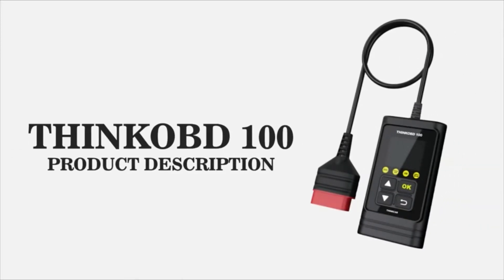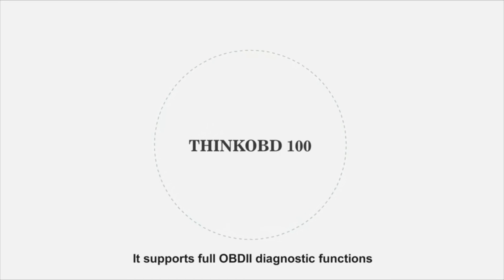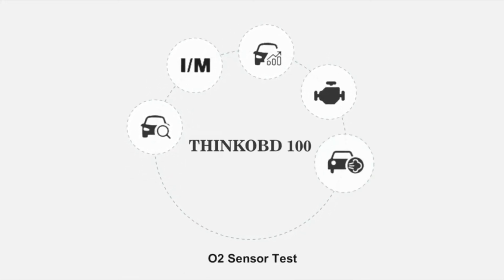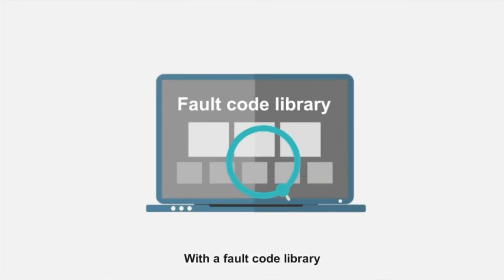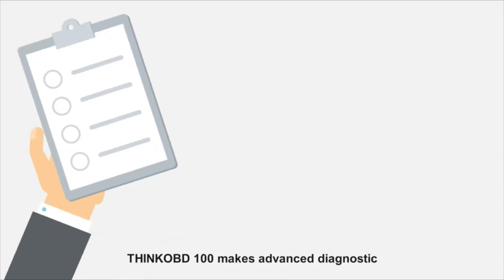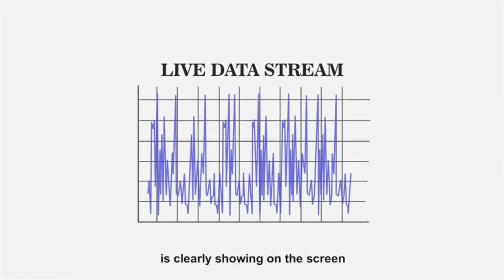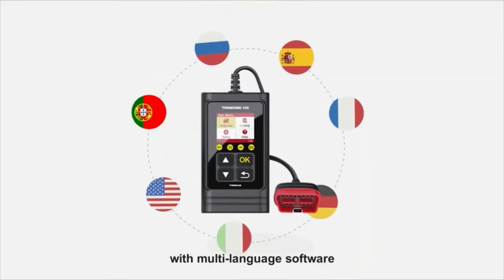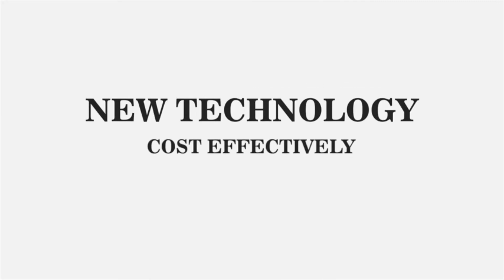THINKOBD thinkcar obd2 Auto diagnostica OBDII diagnosi in Italiano del Motore funzioni OBD2 Complete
Best Buy su Amazon

thinkcar obd2 Auto diagnostica THINKOBD 100 OBDII Autodiagnosi odb2 diagnostica in Italiano del Motore diagnosi Auto con funzioni OBD2 Complete Controllare Lo Strumento diagnostico del Motore

Recensioni clienti
4 su 5
928 valutazioni globali

Prezzo: 31,95€

 Tutti i prezzi includono l'IVA.

    [DIAGNOSTICA COMPLETA OBDII/EOBD]: Questo scanner obd2 possiede funzioni obd2 complete. Codici di lettura, codici di cancellazione, spia di guasto MIL, dati in tempo reale, test del sistema EVAP, test del monitor di bordo, visualizzazione del fermo immagine, test del sensore O2, informazioni sul veicolo, prontezza I / M, ricerca del codice DTC, per tutti conformi OBD2 veicoli.🚩 È solo per le funzioni obd2 complete, non ci sono servizi di ripristino.
    [PLUG AND PLAY]: questo lettore di codici per auto THINKOBD 100 obd2 può eseguire la scansione veloce e cancellare i codici di errore, anche un principiante può utilizzare questa unità per leggere il codice di errore. Risparmia tempo e denaro. Non è necessario installare l'app o il software per dispositivi mobili; non c'è bisogno di caricare. Dotato di un lungo cavo e costituito da un isolante flessibile molto spesso. Così facile da usare.
    [COMPATIBILITÀ SENZA PARAGONI]: questo strumento di scansione obd2 funziona sulla maggior parte dei veicoli statunitensi del 1996 e più recenti conformi a OBDII (protocolli OBDII: KWP2000, ISO9141, J1850 VPW, J1850 PWM e CAN). Supporta inglese, francese, spagnolo, tedesco, russo, italiano e portoghese.
    [TEST DELLO STATO DI PRONTAZIONE I / M]: puoi utilizzare questo scanner obd2 per controllare lo stato dei monitor relativi alle emissioni e del sistema di alimentazione in modo irregolare, assicurati che il monitor sia stato impostato prima di portarlo allo smog, ti aiuta a superare facilmente il controllo dello smog, risparmia i tuoi soldi pagando buoni biglietti.
    [GARANZIA DI QUALITÀ]: lo strumento di autodiagnosi THINKOBD100 viene fornito con garanzia A VITA. In caso di problemi, non esitate a contattarci direttamente. ✅Si prega di risolvere bene il problema prima di utilizzare lo strumento per cancellare i codici di errore del motore. 🚩Se non riesci a trovare la marca di auto corrispondente dopo aver collegato l'interfaccia OBD2, seleziona "Qualsiasi marca di auto" per diagnosticare la tua auto.

Altri prodotti su Amazon

Amazon Music
Kindle Unlimited

ORIGINAL VIDEO: AMAZON